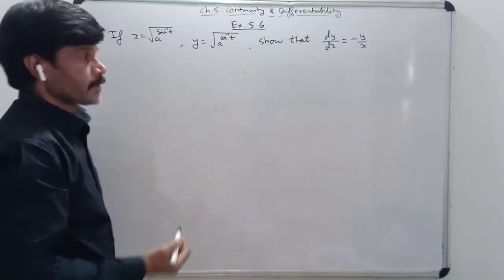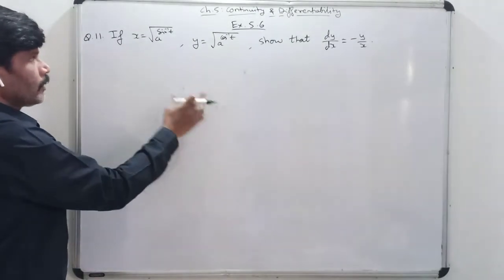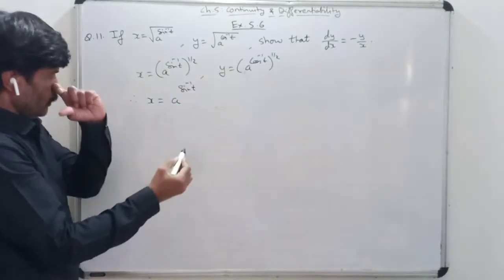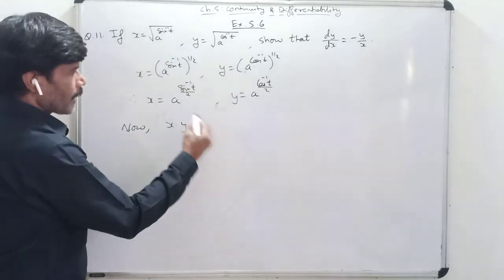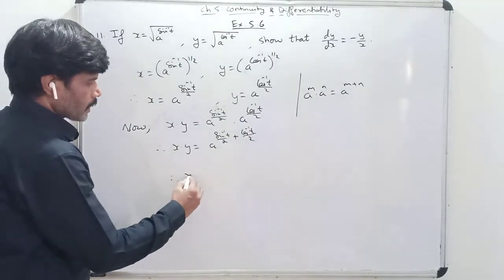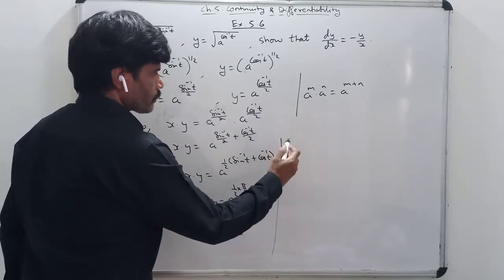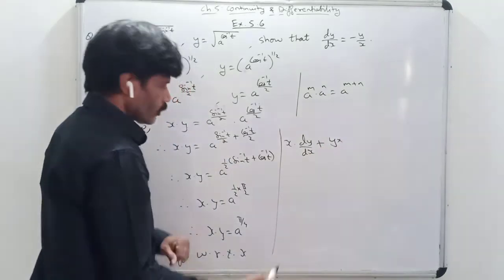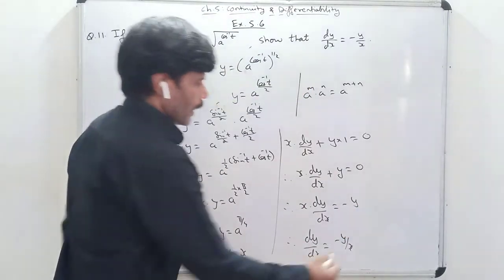Ch. 5 continuity and differentiability